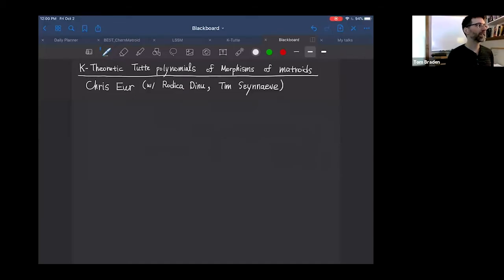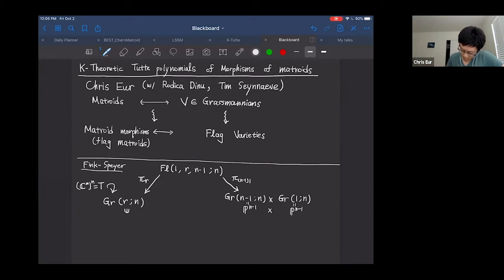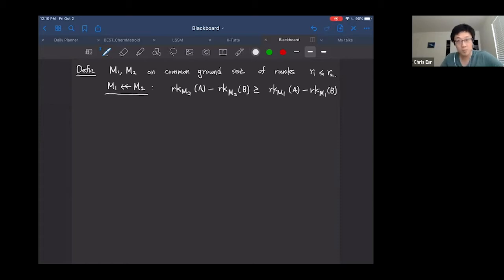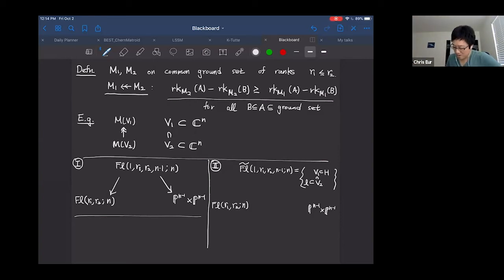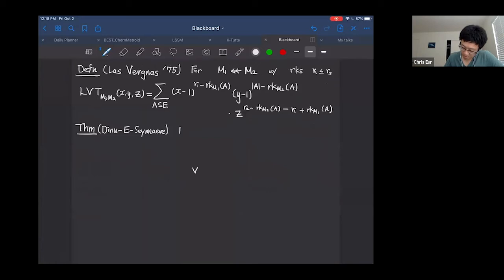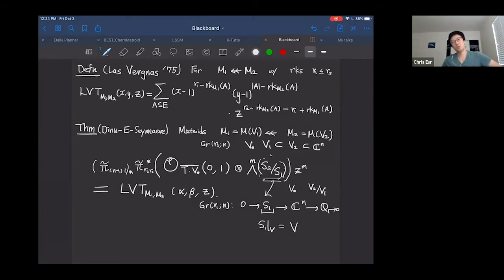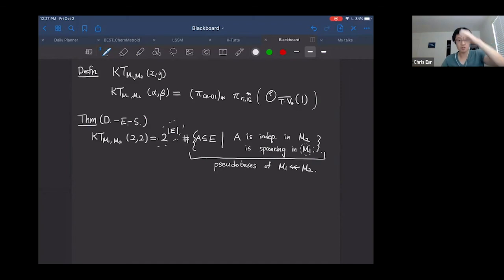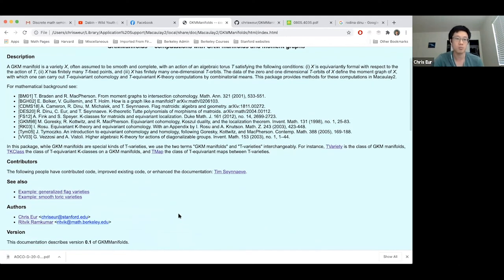K-theoretic Tutte polynomials of morphisms of matroids (Chris Eur)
Discrete math seminar UMass, October 2, 2020